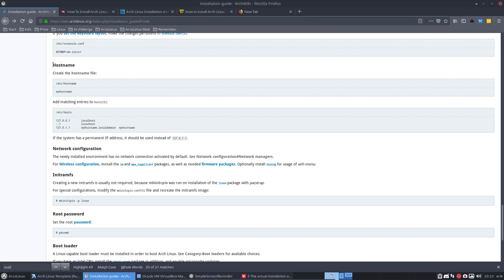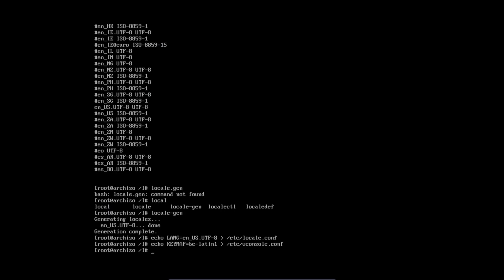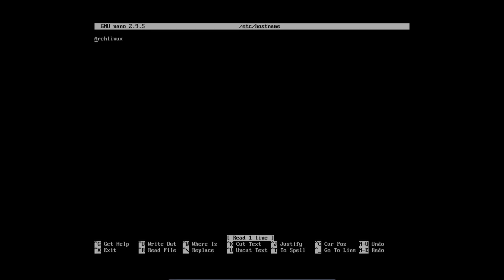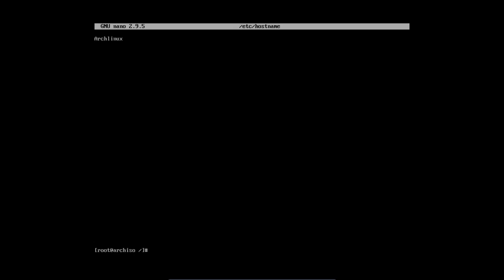Arch Linux : 18 setting the hostname of your computer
Forum Phase 5 of ArcoLinux - Vanilla Arch Installation